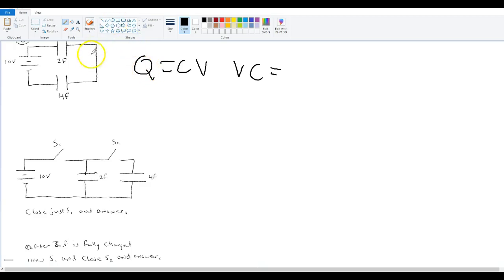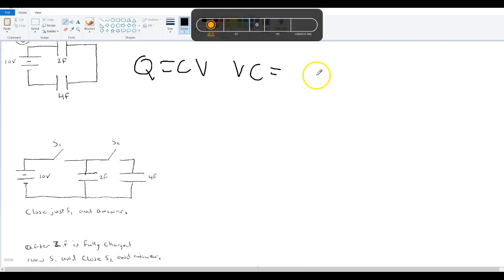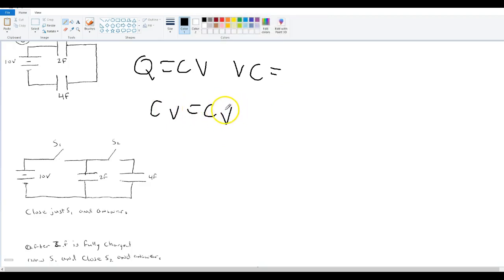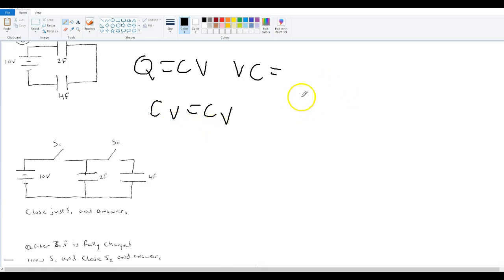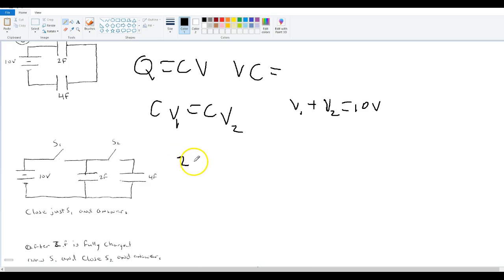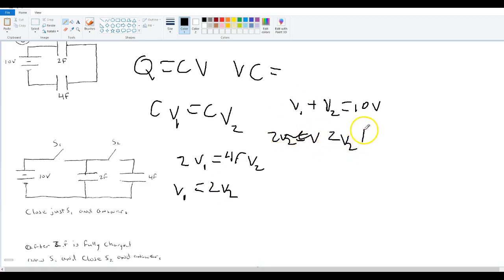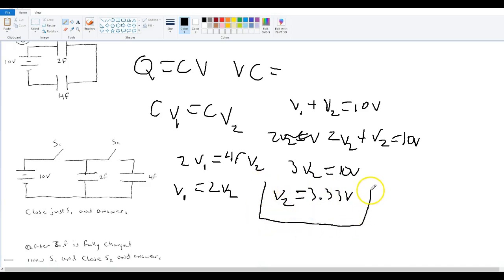PHYS C 13-4 problem 6 capacitors